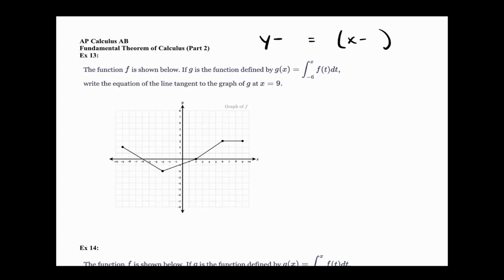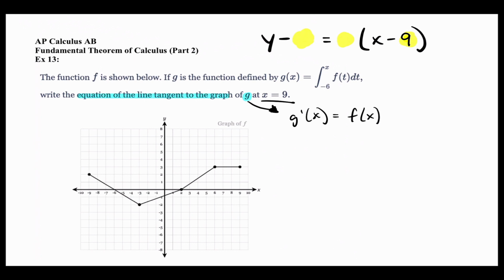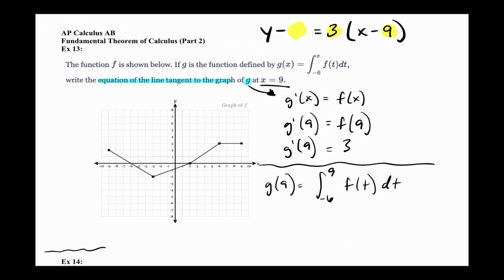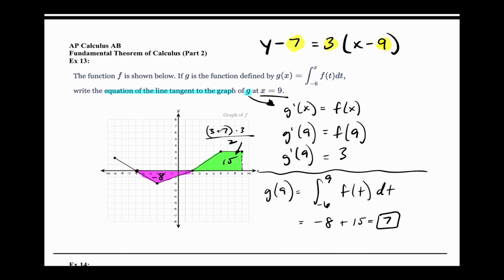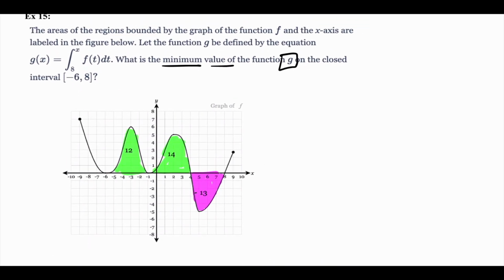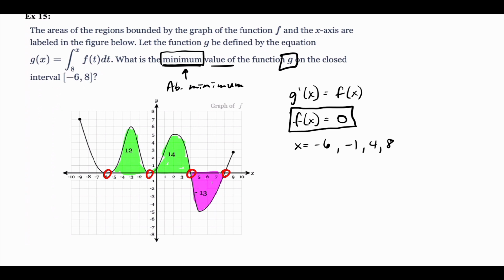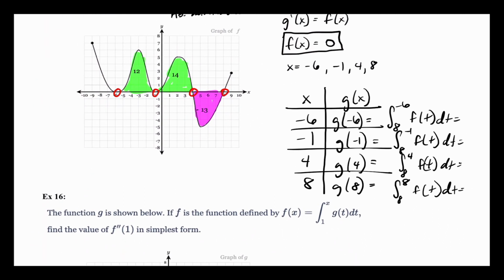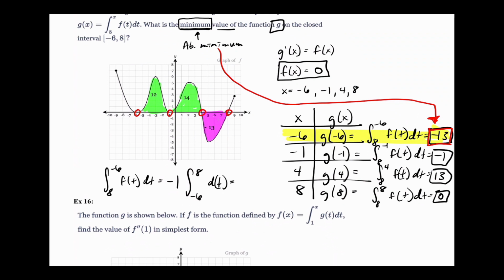2/17/23 - Fundamental Theorem of Calculus (Part 2)